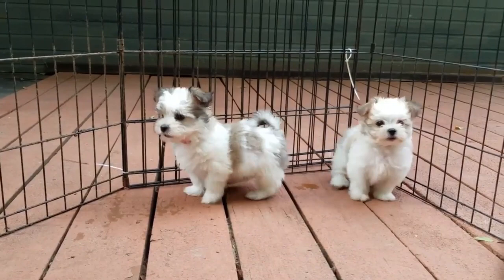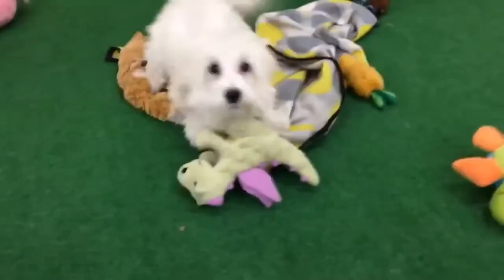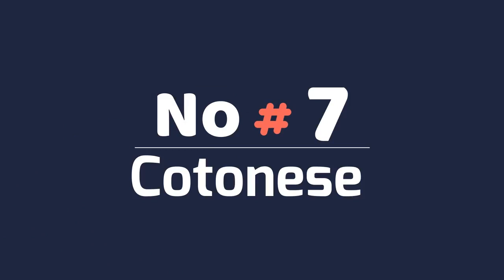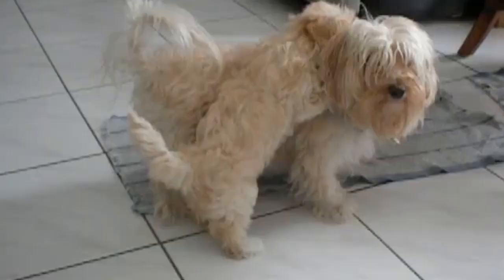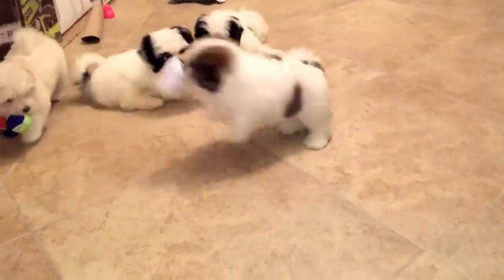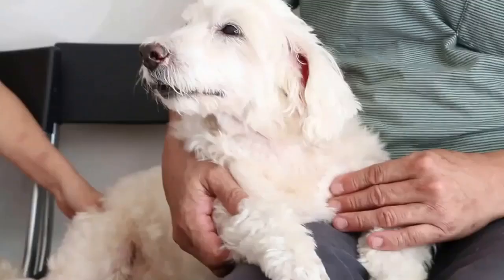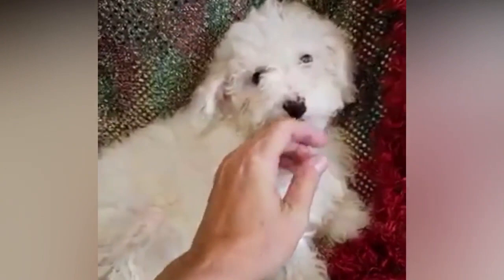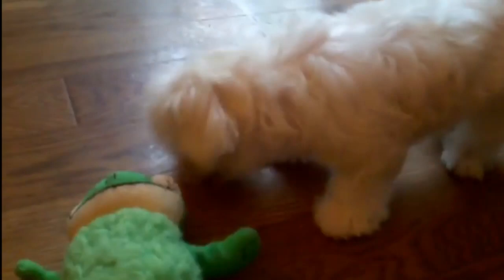18 Maltese Dog Mixes Who Will Make Your Heart Skip a Beat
Thinking a Maltese mix might be the perfect dog for your home? There are many different Maltese crossbreeds, and each of them has a different personality, look, and temperament. The advantage of adopting a Maltese mix, is that it will most likely inherit the easy-going traits of their Maltese parent, without any of the health concerns.That's why we have created a list of 18 Most popular Maltese mix breeds, Maybe one of these pups will be the next companion for your family.